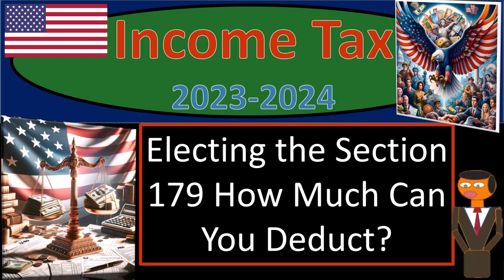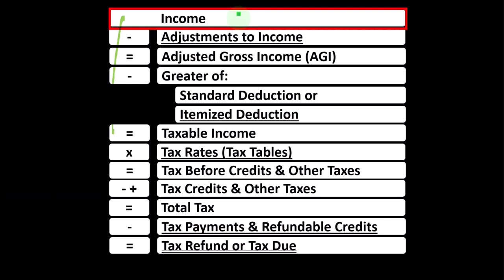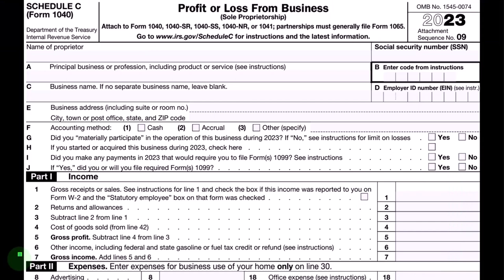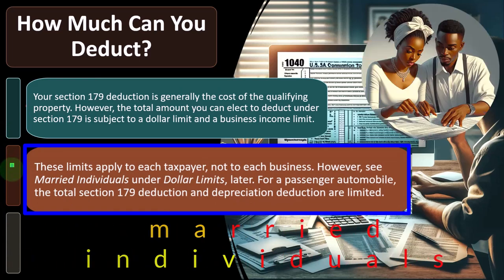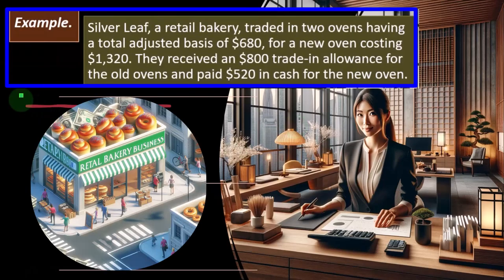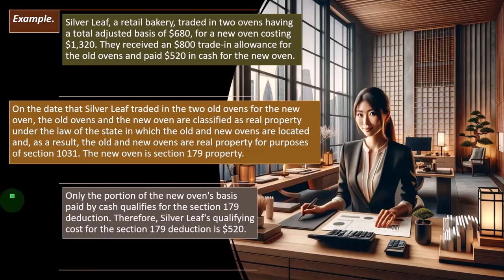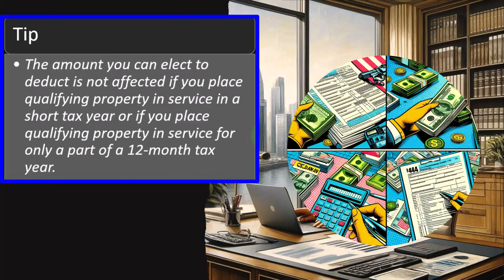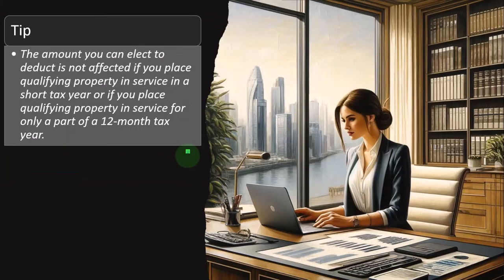Electing the Section 179 How Much Can You Deduct 6544 Tax Preparation 2023-2024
Electing the Section 179 How Much Can You Deduct